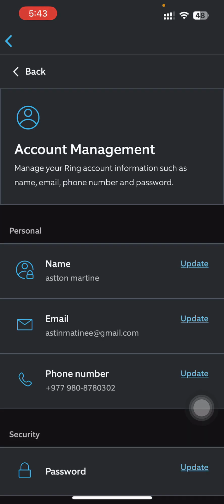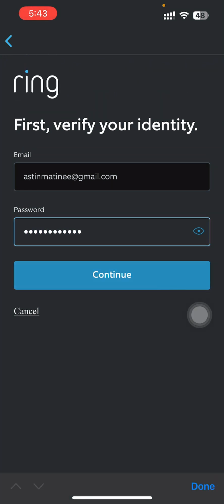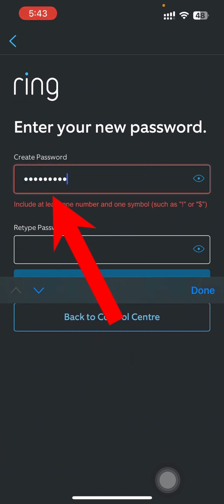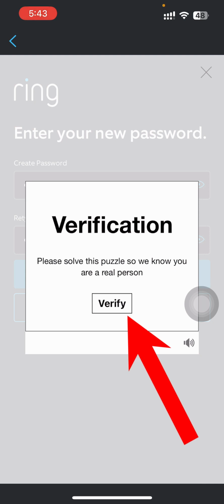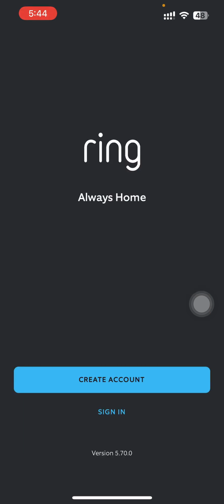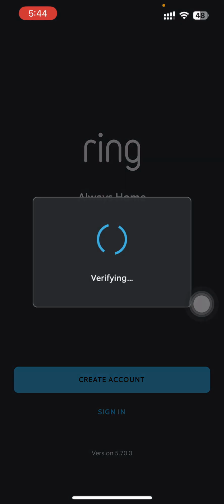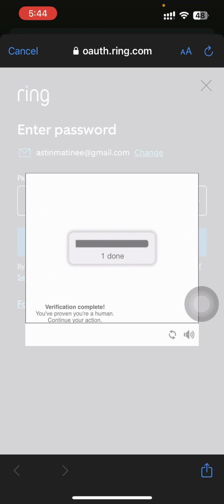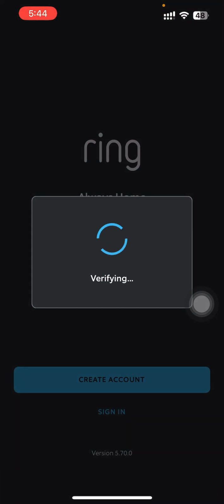How To Update Password on Ring App 2024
In this quick tutorial, we'll guide you through the process of updating your password on the Ring app. Ensuring the security of your devices and accounts is crucial in today's digital age, and changing your password regularly is a fundamental step in safeguarding your privacy. Our easy-to-follow instructions will help you navigate the Ring app effortlessly, allowing you to update your password with confidence and peace of mind. Stay protected and keep your smart home secure with these simple tips. Watch now to learn more!